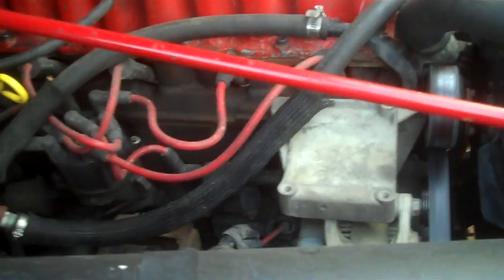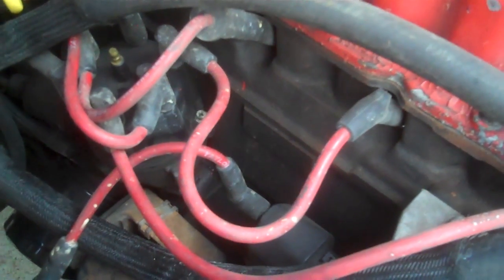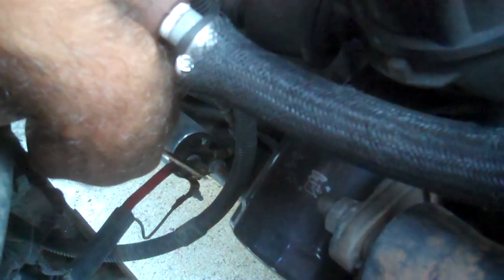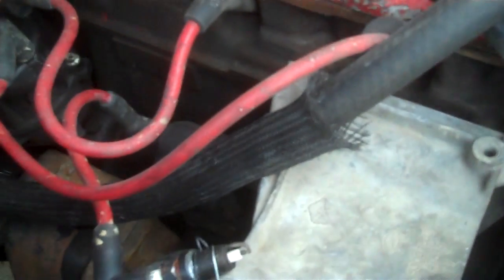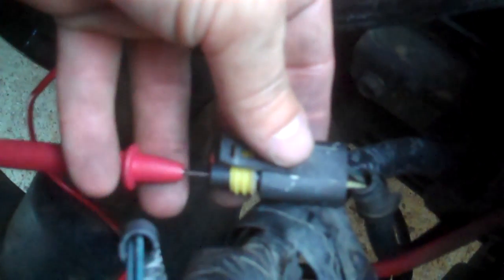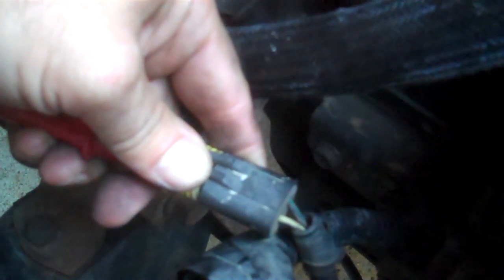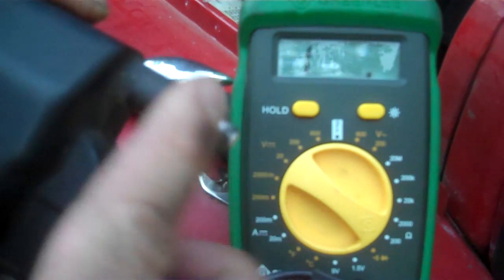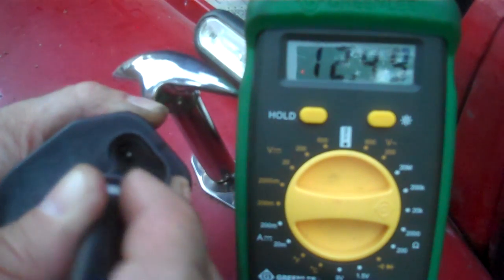Jeep Wrangler YJ - Testing the ignition coil and spark demo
Jeep Wrangler YJ - Here I demonstrate how to look for spark. How to test if the coil is getting voltage and signal. Then testing the resistance across all the posts.

Resistance across the Primary posts: 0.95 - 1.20 Ohms
Resistance across the Secondary posts: 11,300 - 15,300